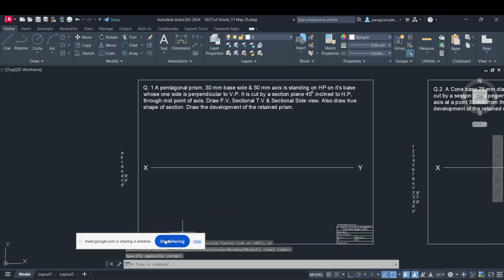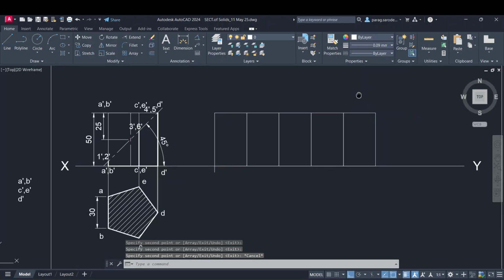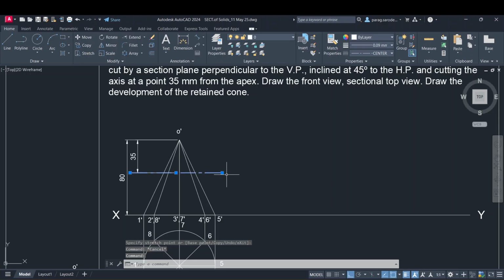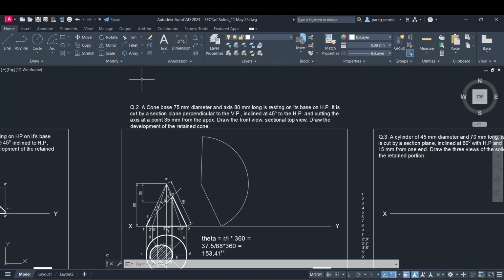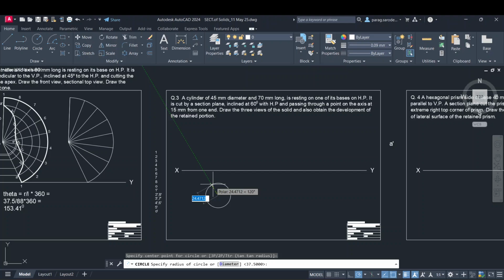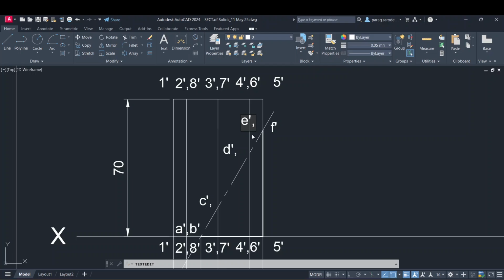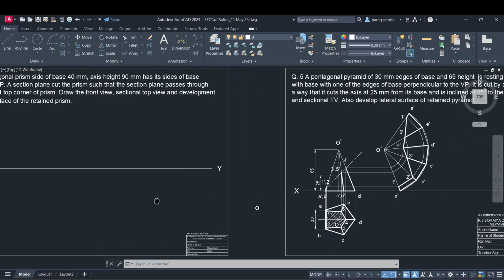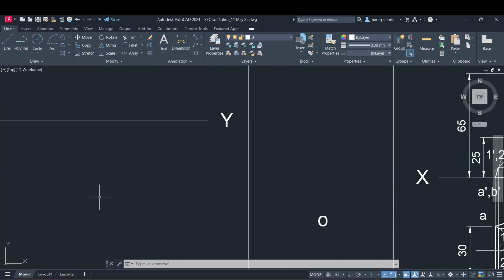Sect. of Solids and development of surfaces